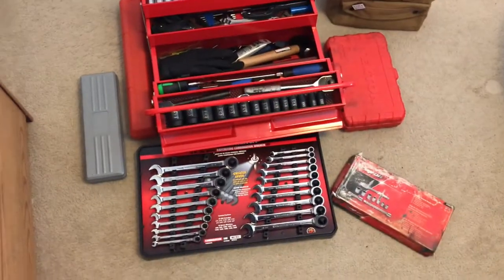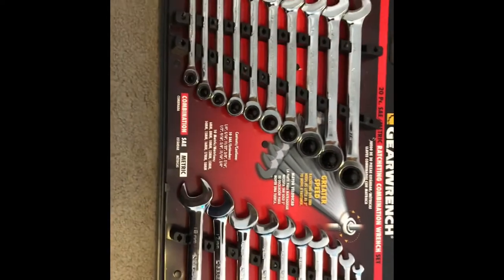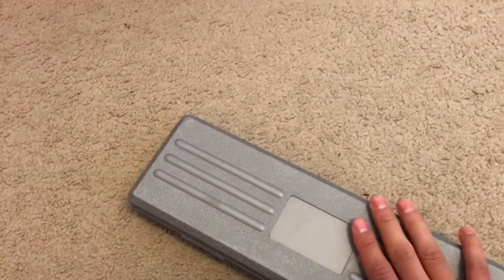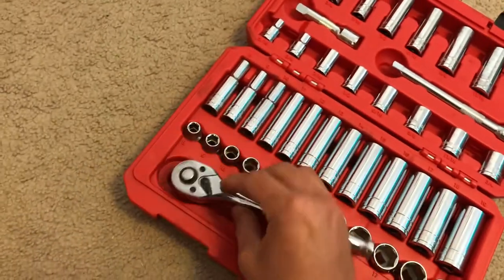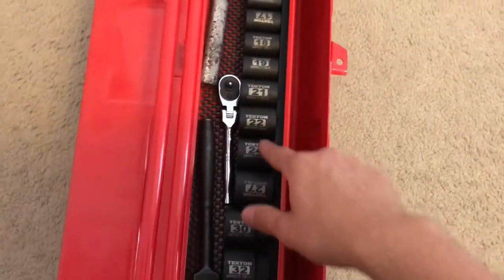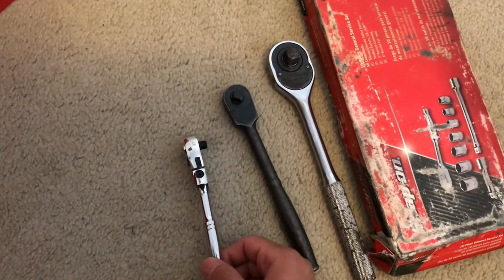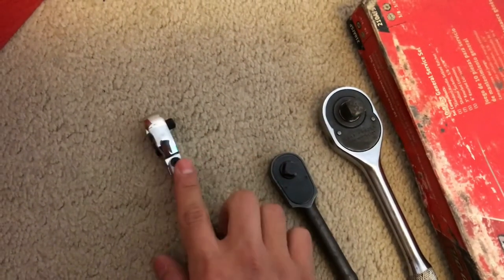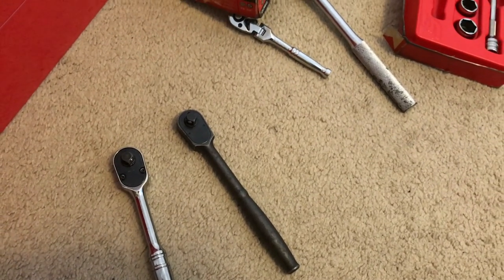Tool box tour / Snap-on tool haul and MORE !!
This is my tool box tour and Snap-on / other tool haul all in one video i know its a little long but sit back and enjoy with some food . below are the links to the items i could find on amazon using my affiliation links .